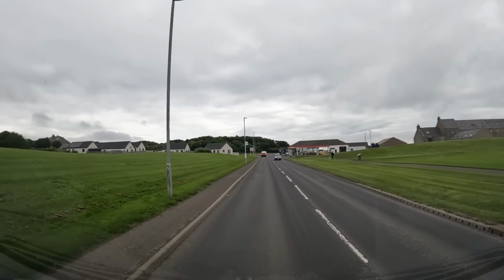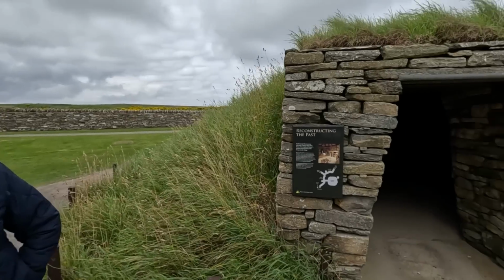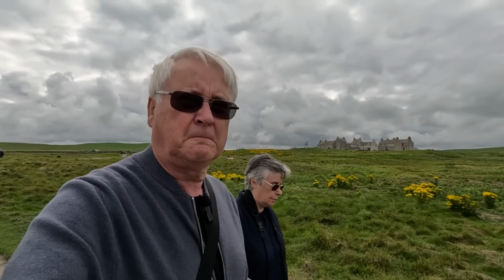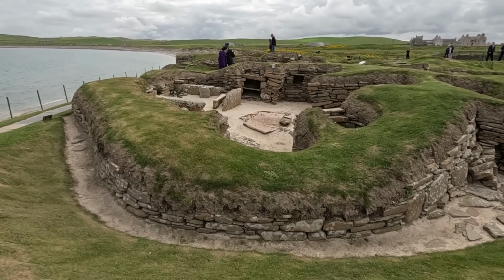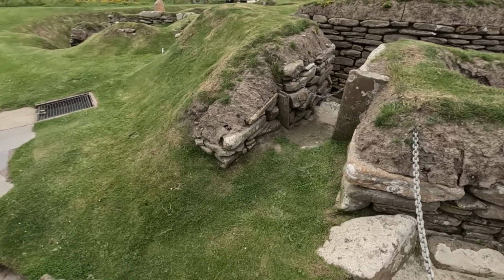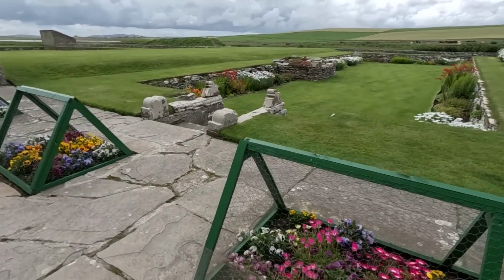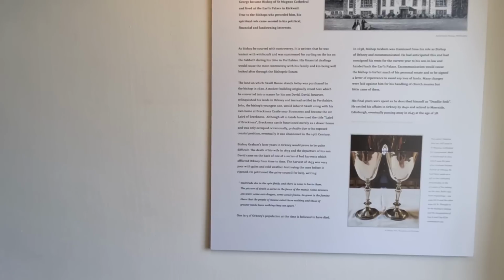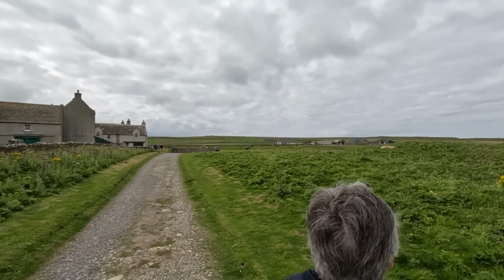Prehistoric Village Skara Brae And Skail House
In the fifth part of touring the Orkney Islands we visit Skara Brae And Skail House. There was a thriving community at Skara Brae long before the Pyramids and even Stonehenge.

Chapters
00:00 Drive to Skara Brae
02:48 Parking at Skara Brae
03:19 Skara Brae interactive displays
03:56 Skara Brae reconstructed house
06:28 A walk back through time
09:48 Skara Brae
20:14 Skail House